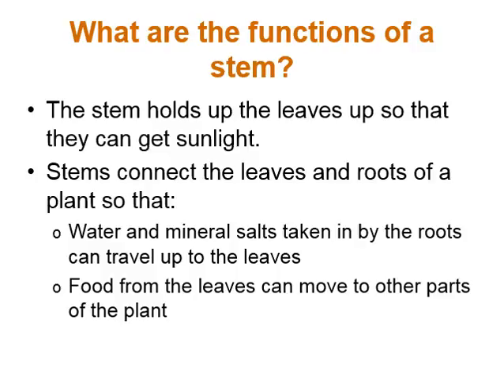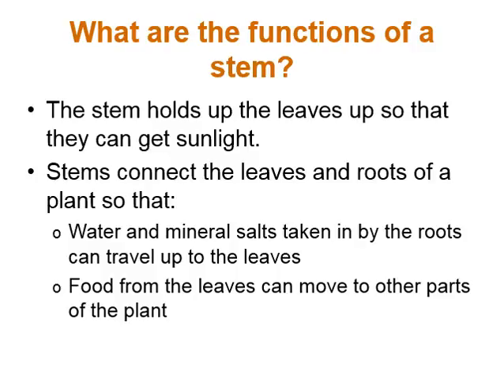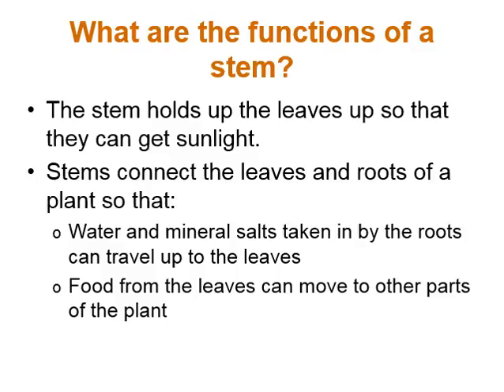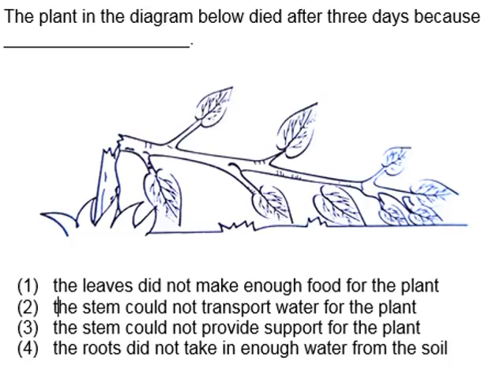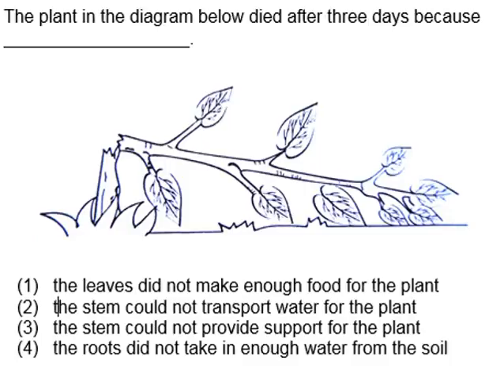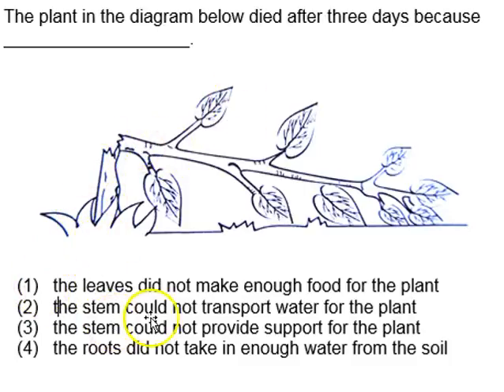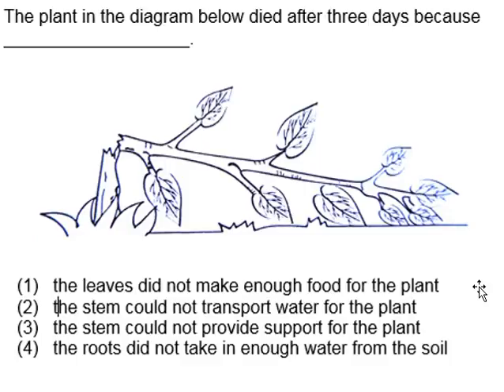System - Life Cycle (Plant)